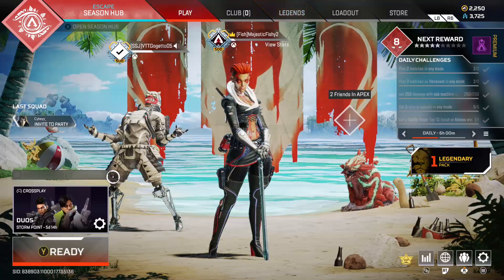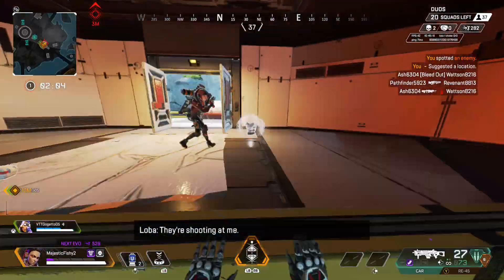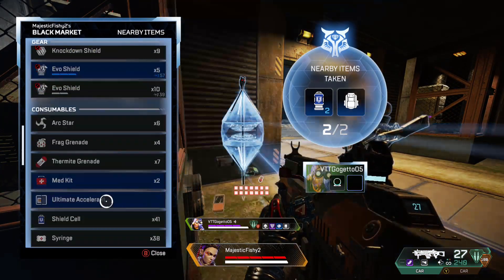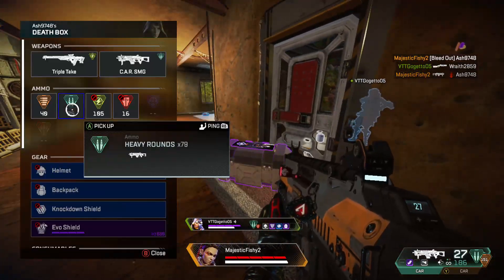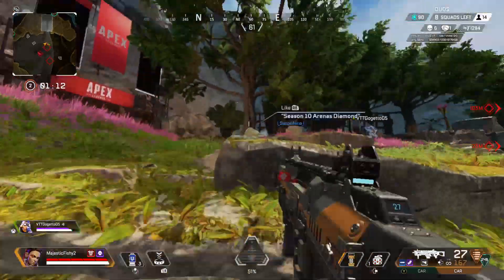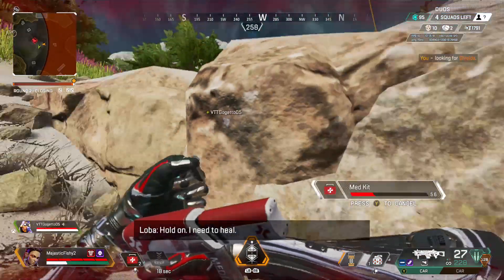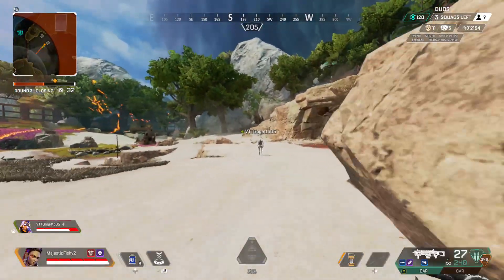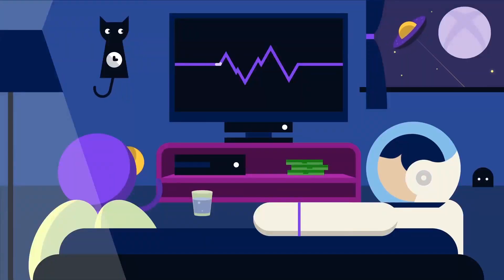Apex Legends - The CAR SMG Is Here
This stream was recorded on November 3, 2021

Using a fan favorite weapon from TitanFall 2 the CAR SMG. The CAR was added this season and its really good in this game just like it was in TitanFall and it makes me happy

Watch these moments live on Twitch